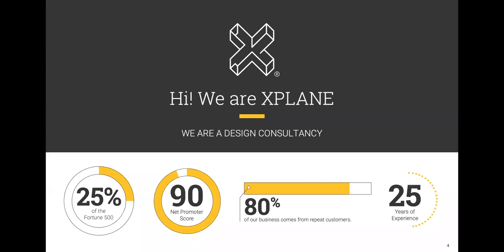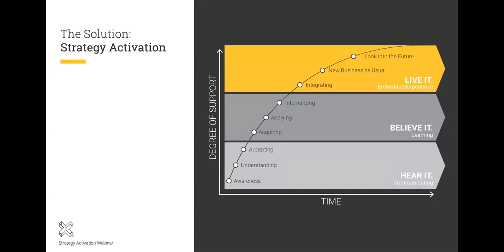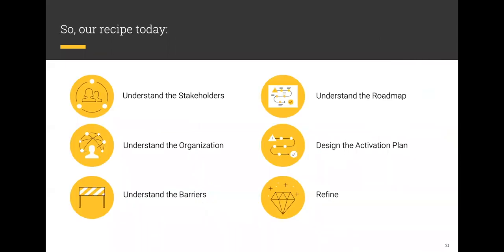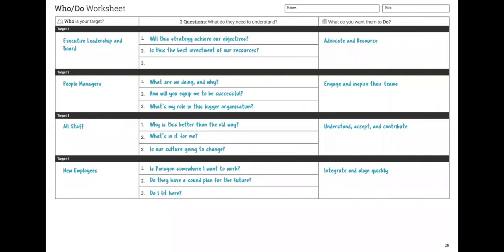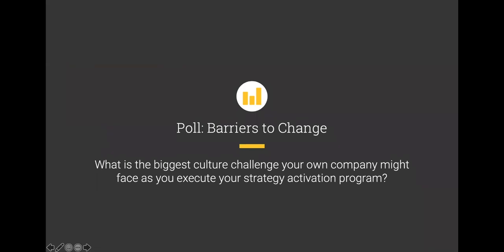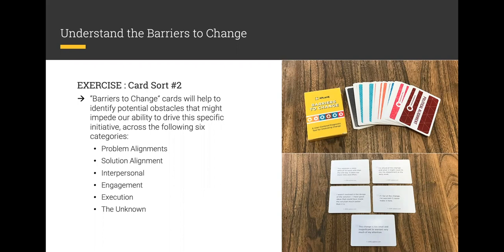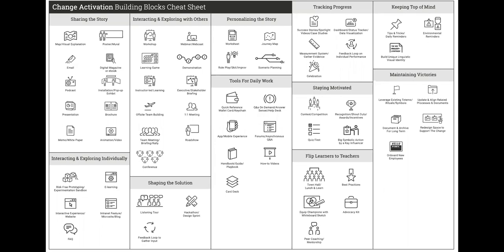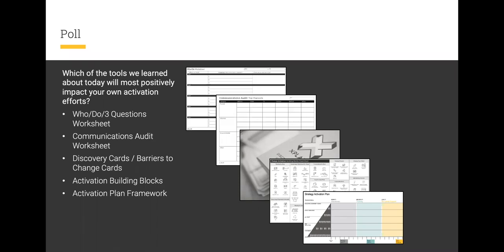[WEBINAR] Practical Tools to Design a Strategy Activation Plan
In the second part of our Strategy Activation series, we move from learning the theory of strategy activation to the practice of designing a strategy activation plan. Using an example scenario, XPLANE CEO Aric Wood walks through the process of stakeholder understanding, identification of barriers to change, and design of communications and learning initiatives to move your team toward understanding, alignment, and execution.

This webinar includes example tools and exercises that you can put to work in your own strategy activation initiative right away.

Here’s what you’ll learn:
• How to identify key stakeholder groups and their needs
• How to identify the barriers to change that may exist in your organization
• The building blocks that make up an activation program, and how to assemble them into a tailored plan for your organization